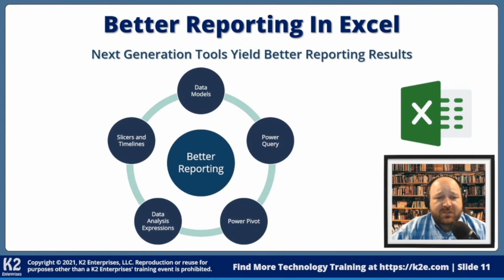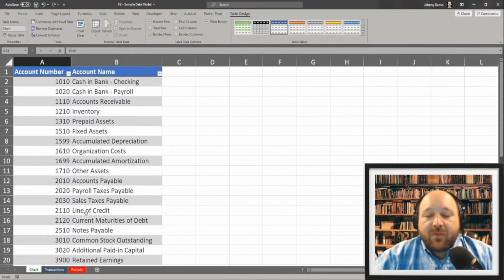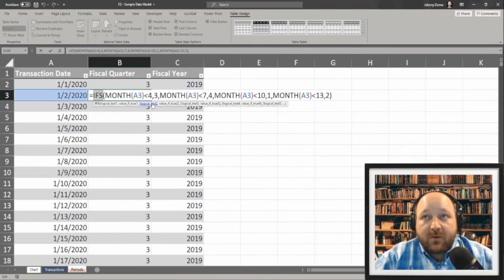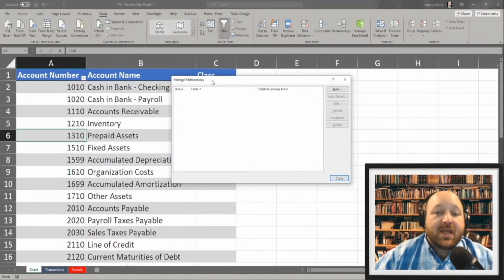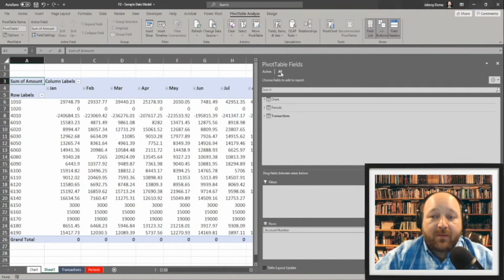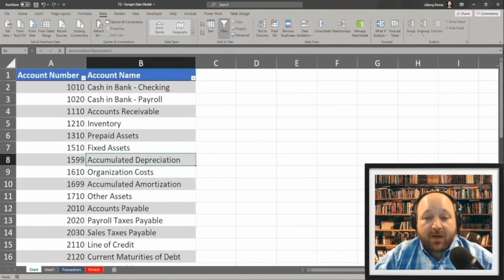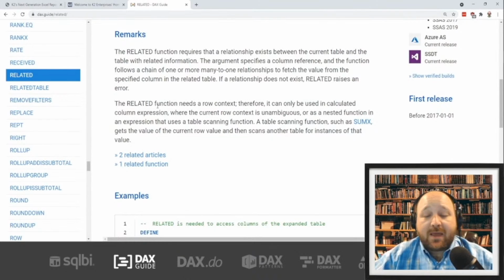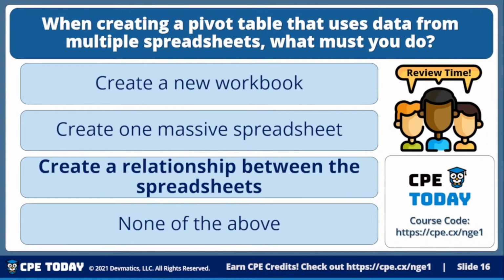Next Generation Excel Reporting - Part 1 | Earn CPE Credits!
New and improved features in Excel tools such as Power Query and Power Pivot means that yesterday’s techniques for generating reports in Excel are obsolete. Best practices for next generation reporting include building queries and transformations using Power Query, adding user-defined calculations with Data Analysis Expressions, managing data models in Power Pivot, reducing dependency on formulas with PivotTables, and adding visualizations where appropriate. Participate in this session so that you can learn the best practices for preparing and automating your Excel-based reports.

MAJOR SUBJECTS COVERED
Key issues with traditional reporting models
The roles associated with various Excel features, including Power Query, Power Pivot, Data Analysis Expressions, and PivotTables in Excel-based reporting environments
How to create “repeatable/refreshable” reports in Excel that link data from external data sources

Are you a CPA?? Are you a Financial Professional?? Earn CPE Credits for Today's Podcast. Take a quick 5 question quiz and get your certificate today. Super Easy!

Graphics By Flaticon.com and Unsplash.com

00:00 - Intro
03:37 - What are the five new Function tools that can benefit you?
04:35 - What do the five new Functions do in the New Generation Excel Reporting?
05:20 - How do these five new functions/tools help improve Excel?
06:17 - What are some challenges associated with Traditional Excel Reporting?
13:08 - How to figure out what version of Excel I'm working with?
16:02 - What are Data Models?
17:14 - What are one of the limitations of Excel?
17:59 - What are IFs statements?
20:17 - What do Data Models look like in Excel?
24:00 - How to use Data Models in Excel?
25:05 - How to create a Data Model?
30:38 - What's another way to create a Data Model?
36:20 - What is the purpose of a Power Query?
37:51 - How do I access the Power Query?
38:58 - What is a Power Pivot?
42:18 - What is another component of a Power Pivot?
43:24 - What is the idea behind DAX?
44:14 - What's a good website/resource to learn the DAX language?
47:44 - What are Slicers and Timelines? What do they allow us to do?